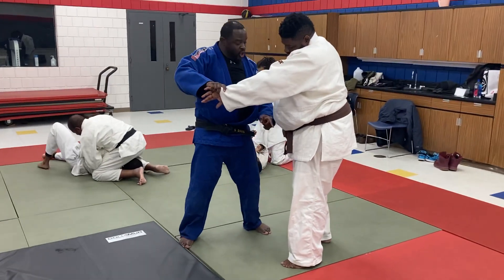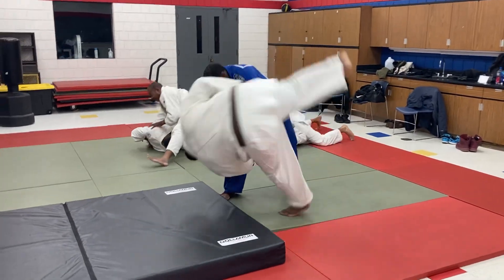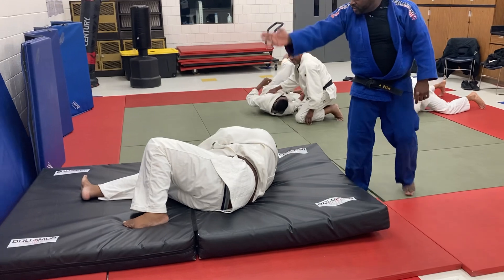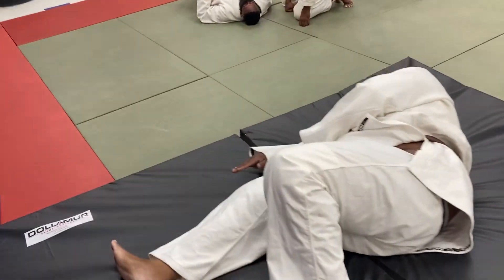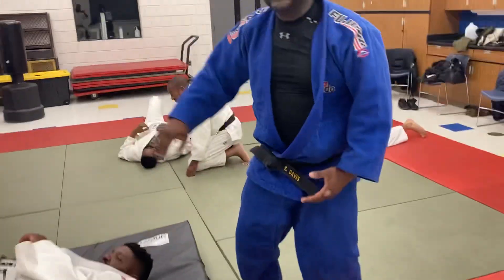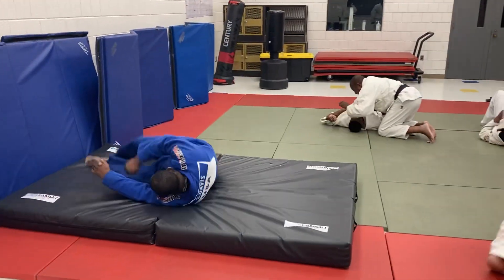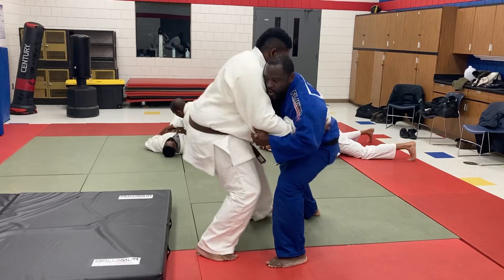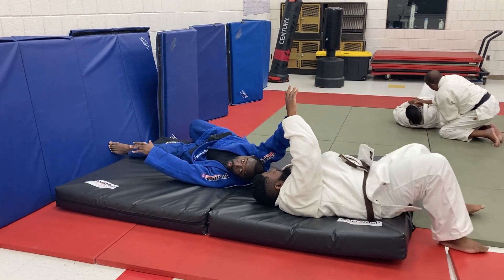JESUS judo break falls November 24, 2022